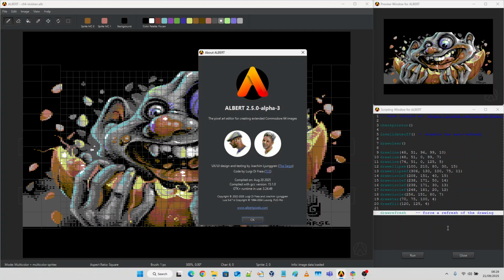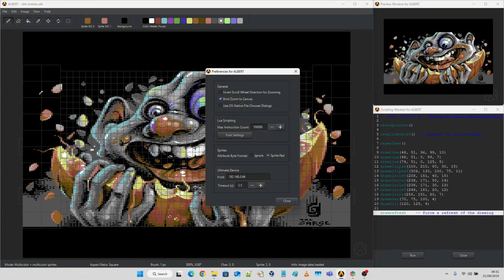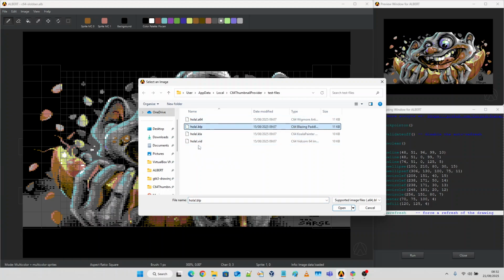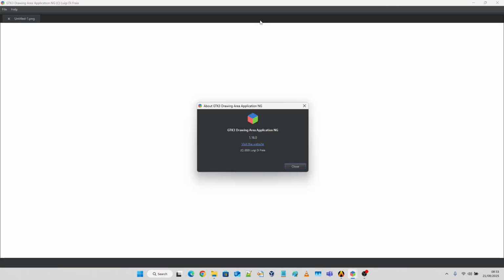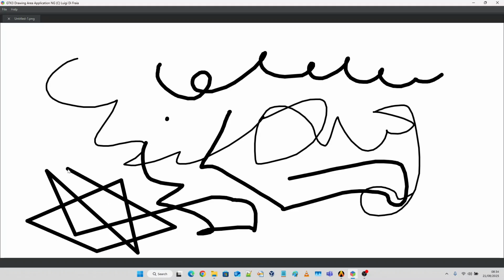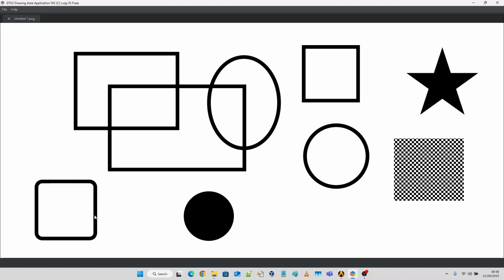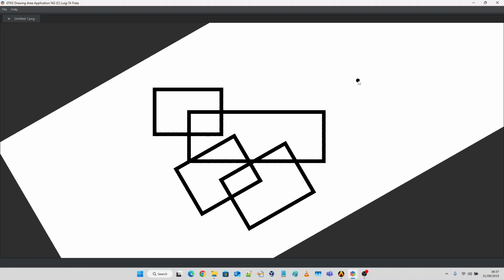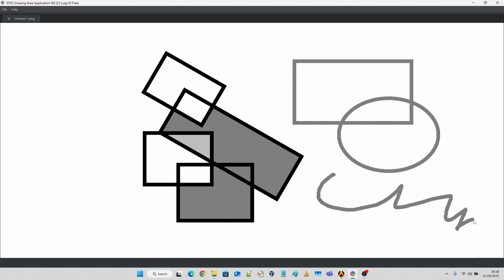Updates on my ongoing projects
It's been a while since I last shared a video on my ongoing projects, so after a busy period at work I decided to record an update on what's in progress at the moment. Enjoy!